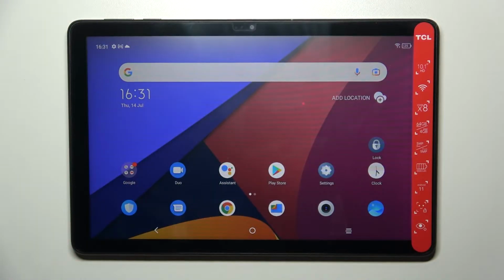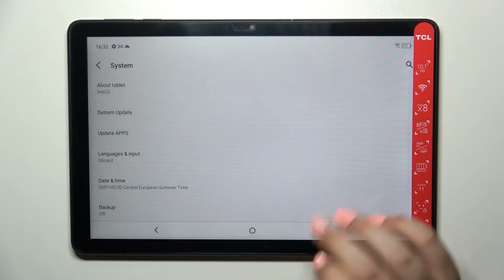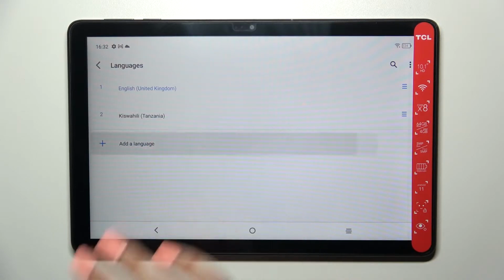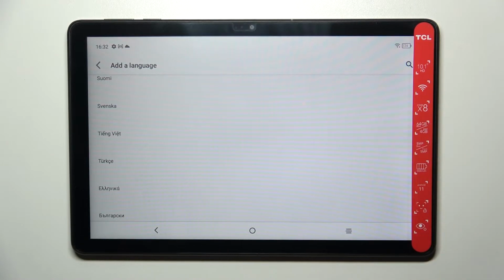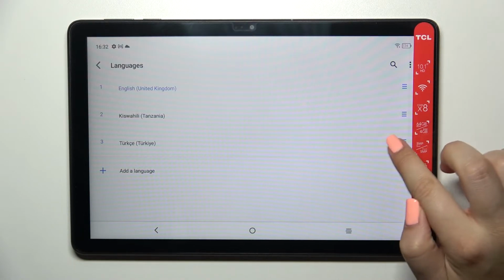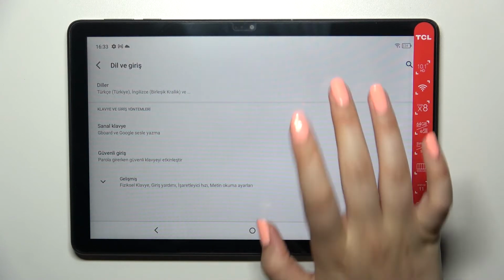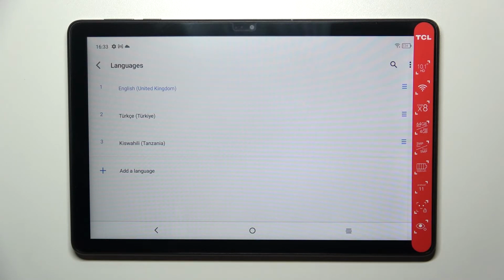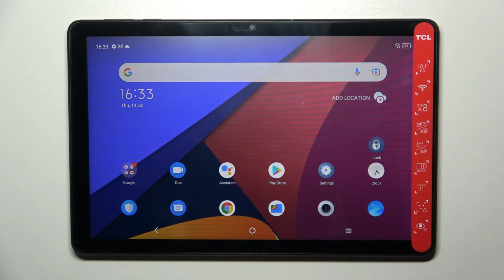How to Set Up Language in TCL Tab 10 – Change System Language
Do you want to change the language in TCL Tab 10? Do you want to know how to set the desired language on TCL Tab 10? In this tutorial, we'll show you how to change the system language in TCL Tab 10. Here's how to set up the preferred language in TCL Tab 10 in a matter of seconds if you wish to better understand your device. Let's follow the tutorial and find out how to access the list of languages and configure it. Check out our HardReset.info YouTube channel for lots of TCL Tab 10 tutorials.

How to set up language in TCL Tab 10? How to change language in TCL Tab 10? How to update language in TCL Tab 10? How to find a list of languages in TCL Tab 10? How to change system language in TCL Tab 10? How to switch the current system language in TCL Tab 10?